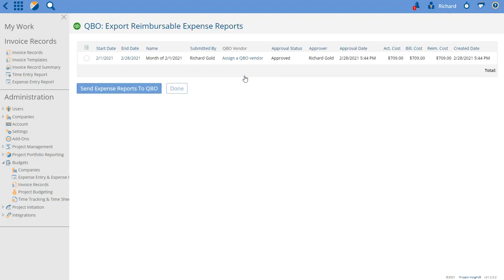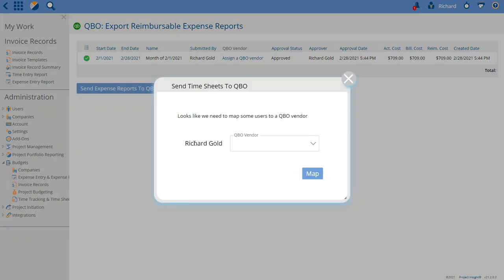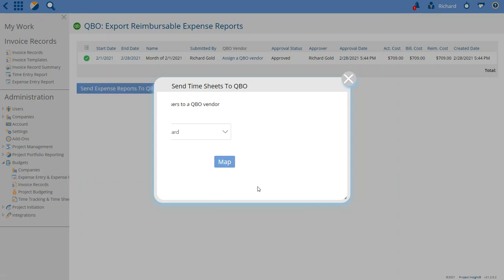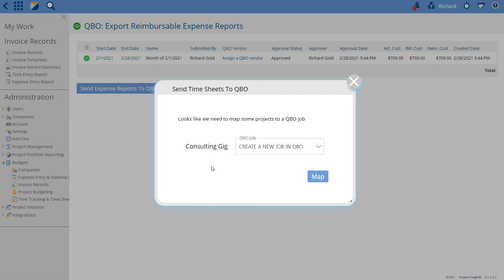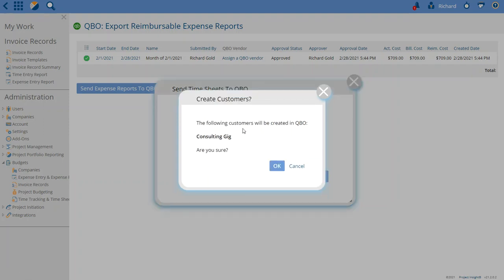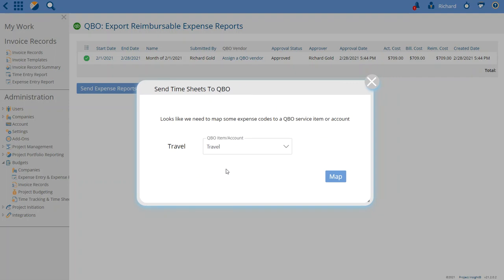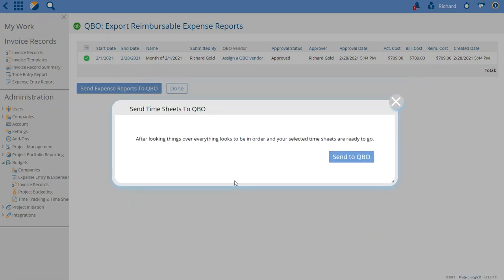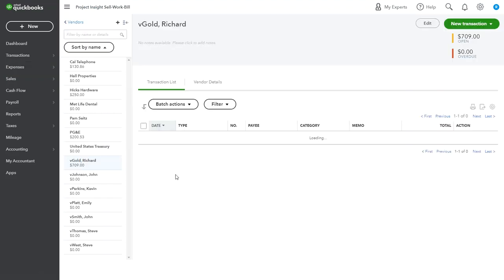How to Export Expense Reports to QuickBooks Online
This video shows how reimbursable expense can be exported from Project Insight into QBO as a vendor bill. It also demonstrates how PI will walk you through the process of ensuring that all required data is mapped between PI and QBO.